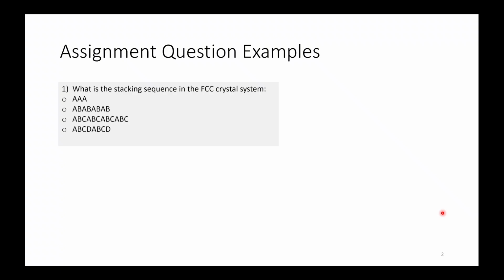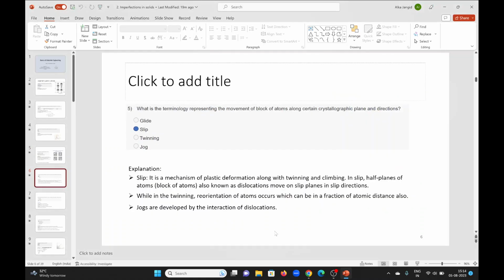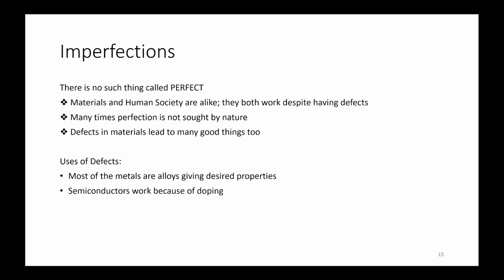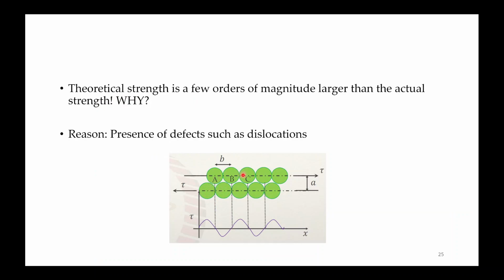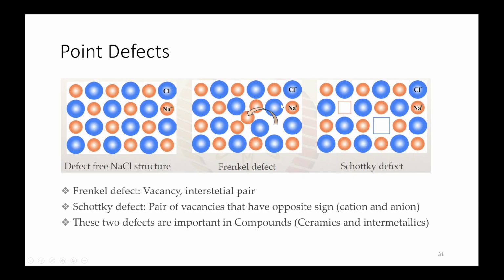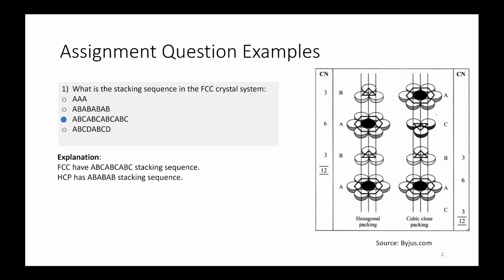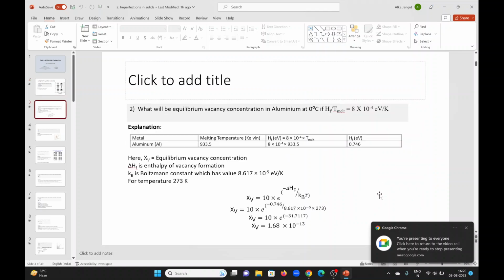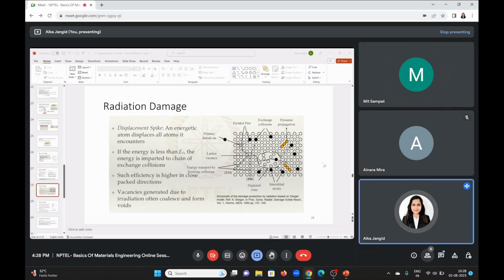Week 2 Basics of Materials Engineering Online Doubt Solving Session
Week 2- Imperfections in Solids